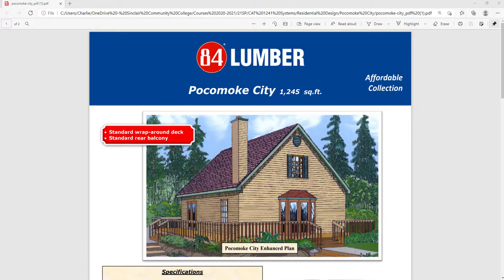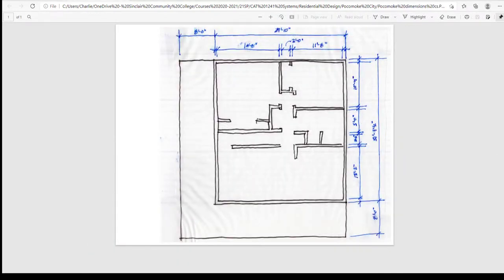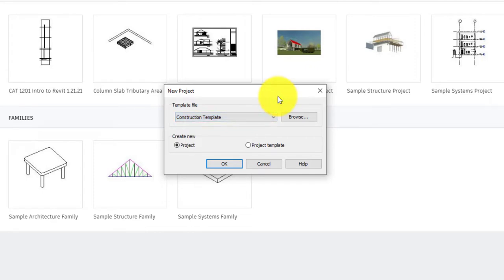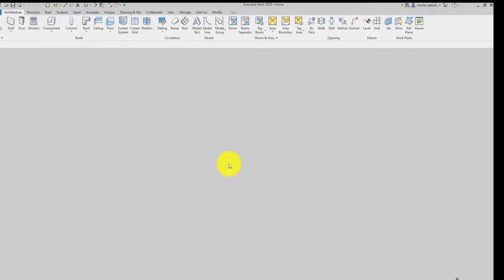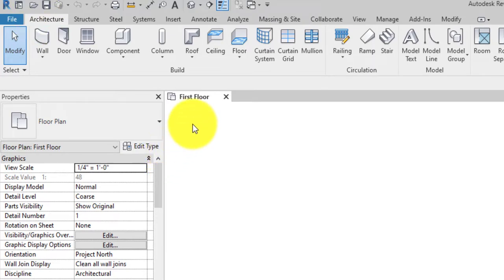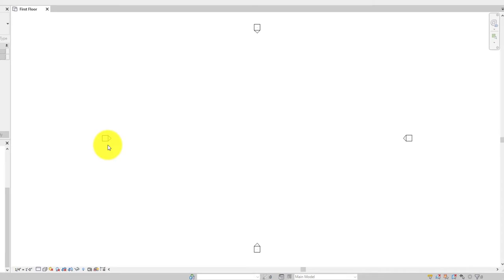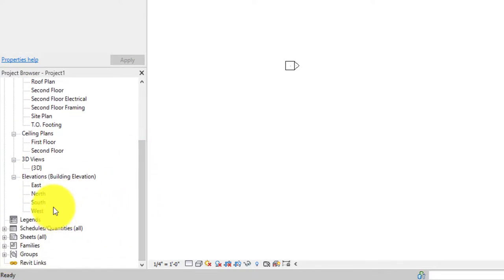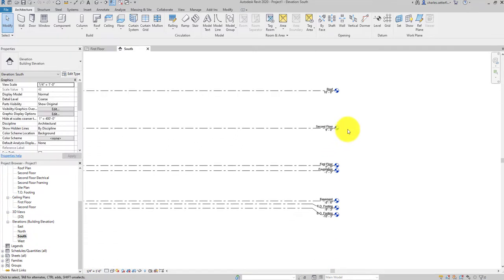Pocomoke City part 1